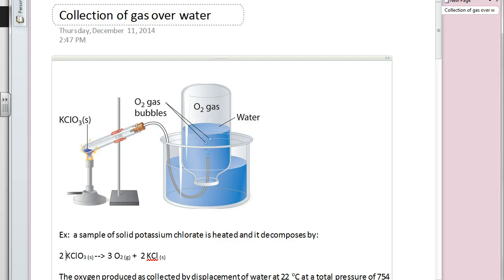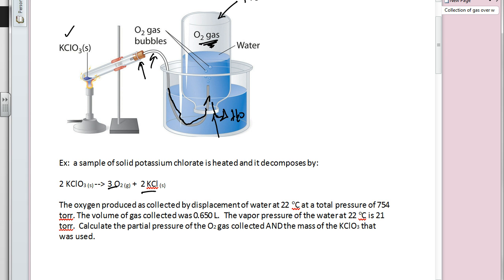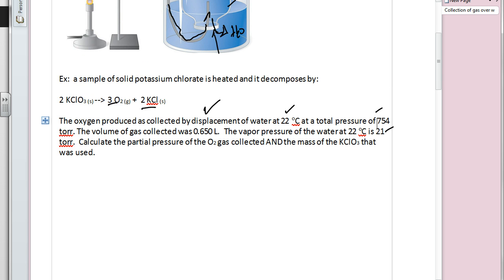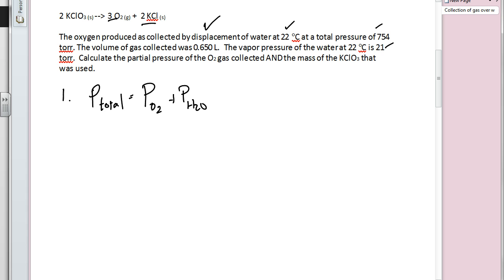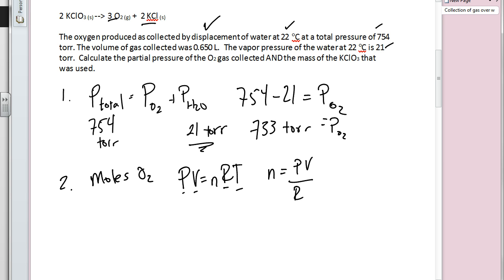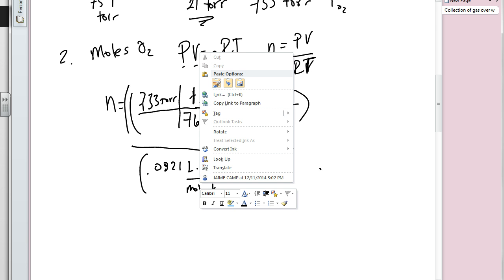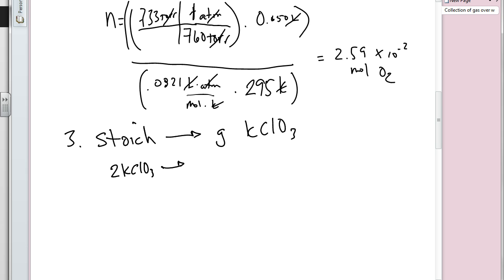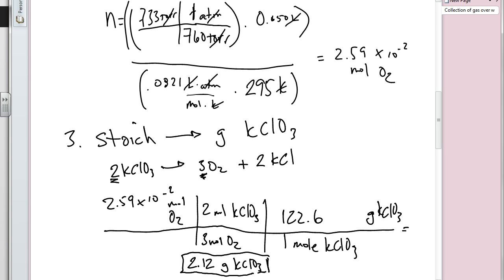Collection of gas over water